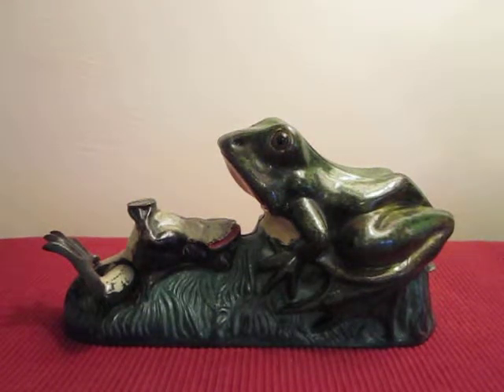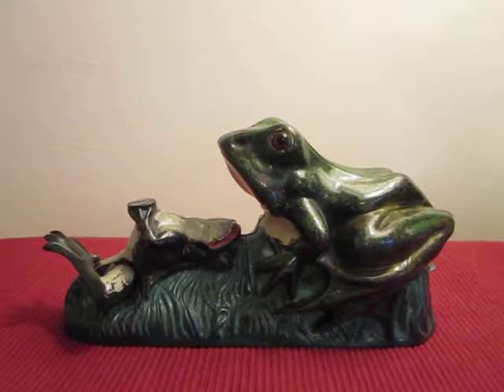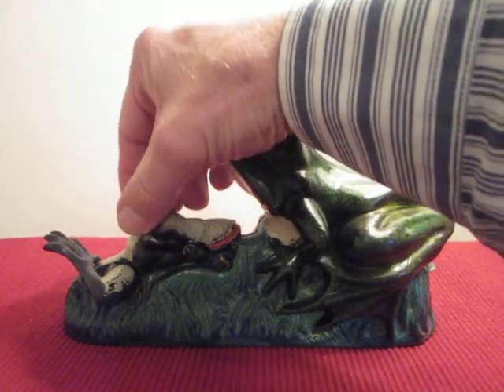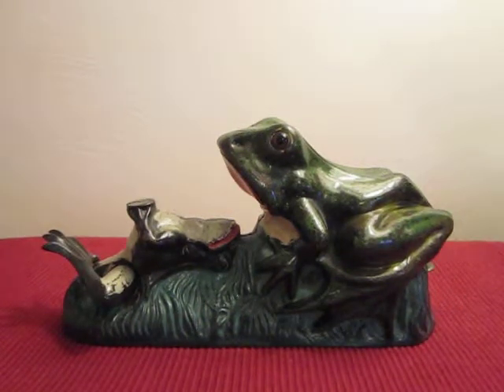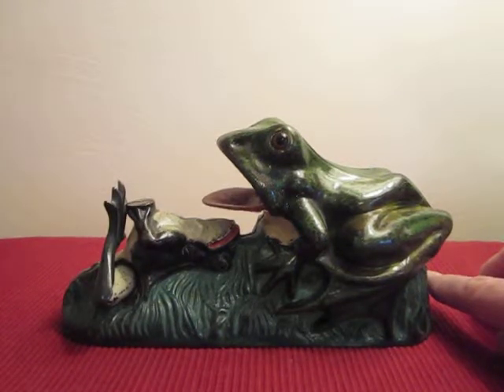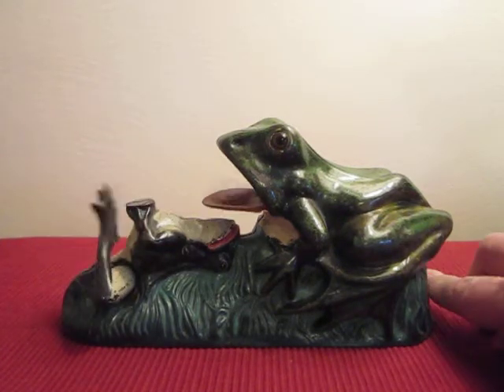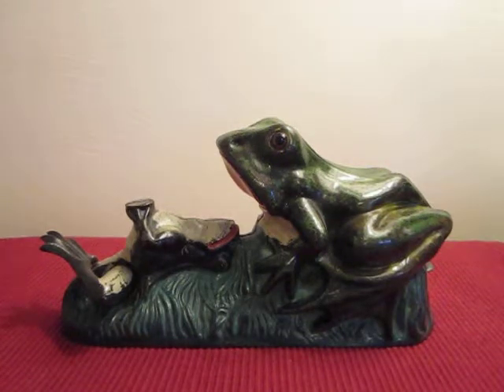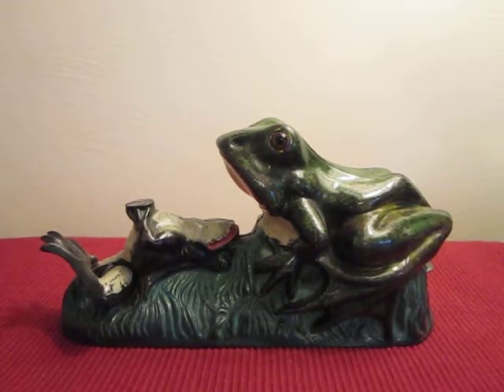"TWO FROGS" Original Antiquel Mechanical Bank Video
Click on "thebankcollector" and see the list of other Unique Mechanical Banks! A brief description of the bank and demonstrating  how it operates. Made by J.&. E Stevens Co. Patent Aug. 8, 1882. Video by Jack Allen.